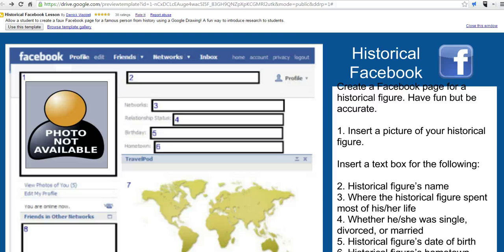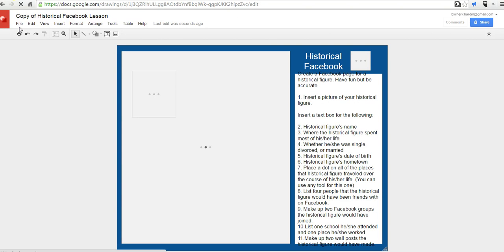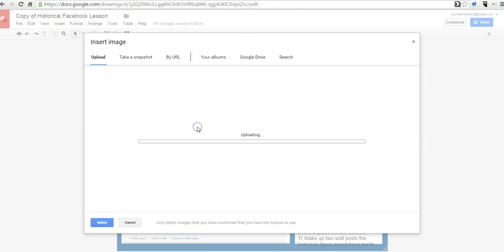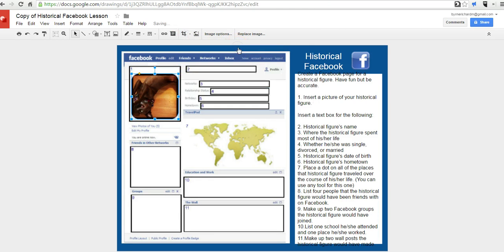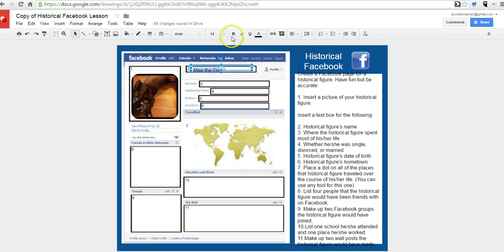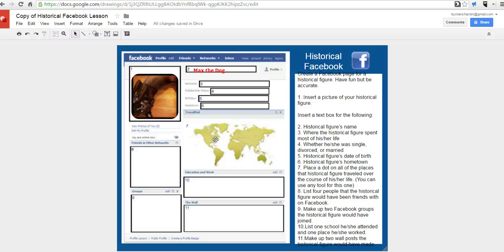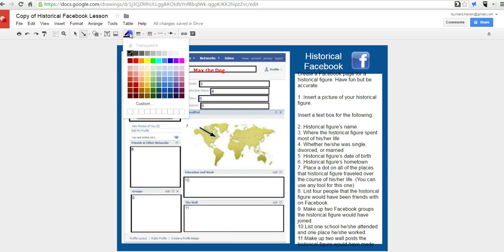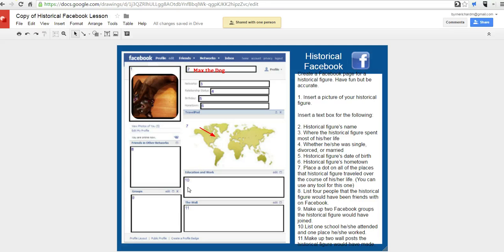How to use Google Drawings to Create Historical Facebook Profiles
Thanks to Derrick Waddell for creating the template.